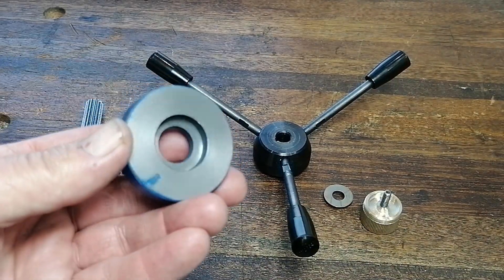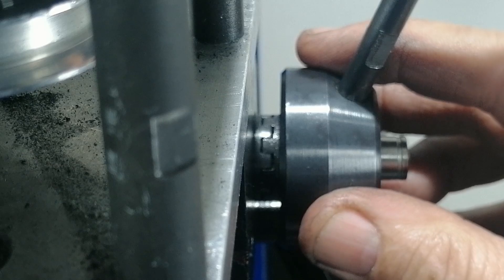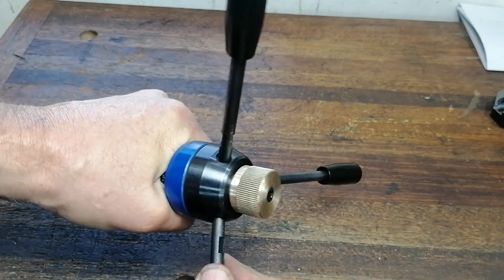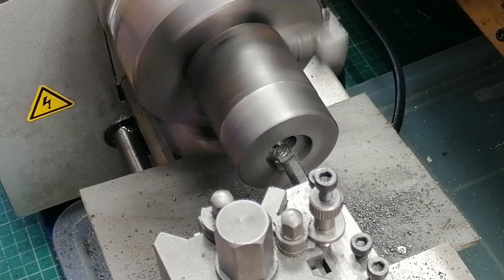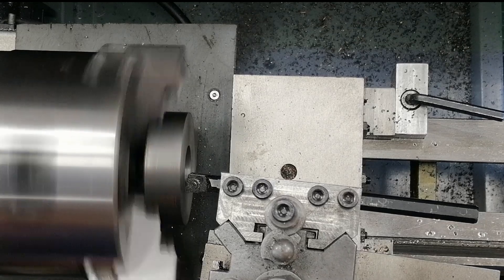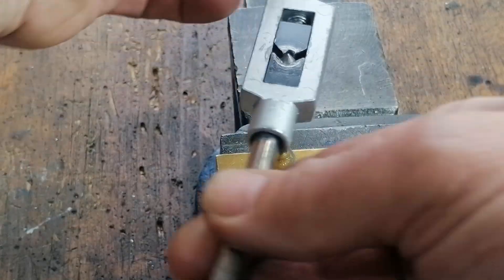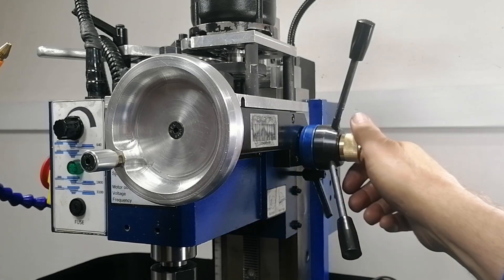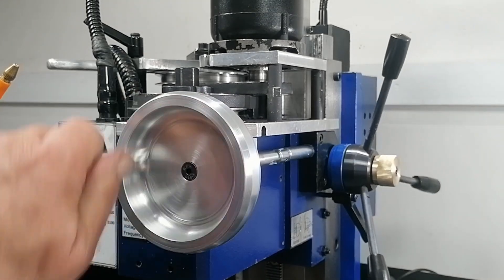Fine Feed Clutch for the Mini Milling Machine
Tired of the backlash in the fine feed on your mini milling machine? I was too.
In this video, I fix one of the most annoying flaws in the mini mill's fine feed mechanism by designing a simple engagement clutch that works smoothly, reliably, and without backlash. No kits, no irreversible mods—just a piece of cast iron, a brass knob, and some smart geometry.

Timestamps:
00:00 Introduction
01:44 Clutch Fabrication
02:46 Self-holding Taper
03:40 Knob & Bearing Assembly
04:57 Outro